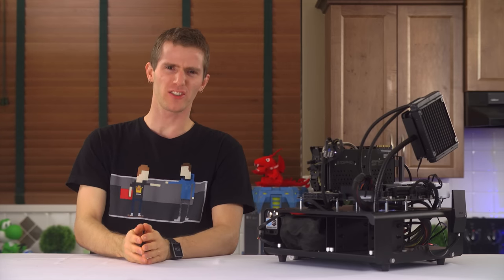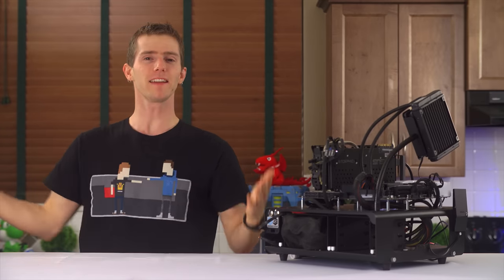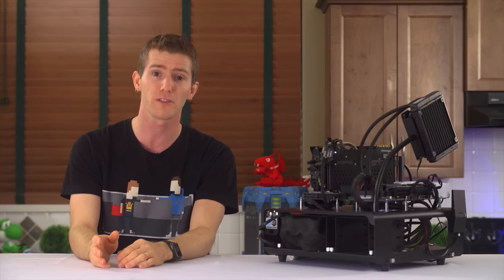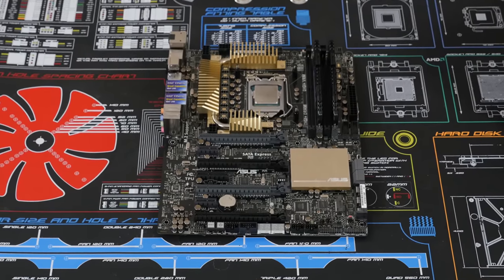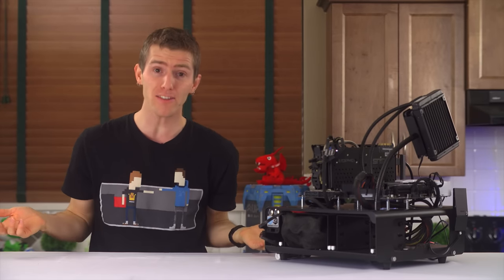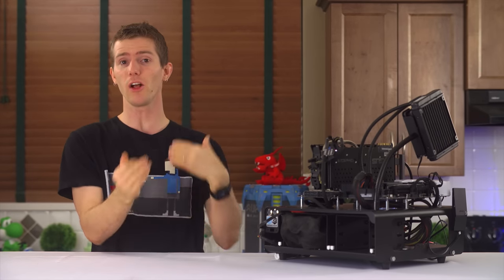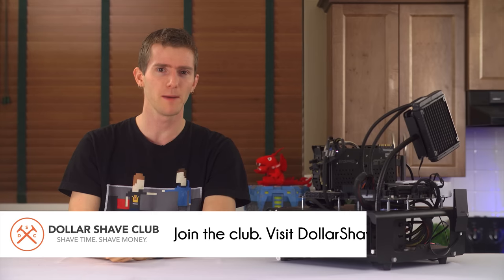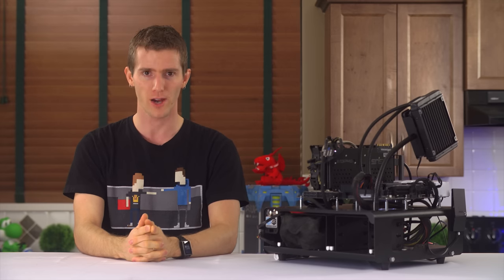Heavyweight vs Lightweight CPU Showdown - Intel i7 5960X and Pentium G3258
Comparing Intel's i7 5960X to their Pentium G3258 might seem like a "David vs Goliath"-esque battle, but the results might not be so one-sided...

Pre-roll Music Credit:
Title: Hellberg - I'm Not Over (Radio Edit) [feat. Tash]